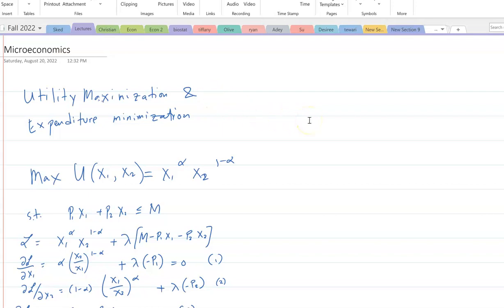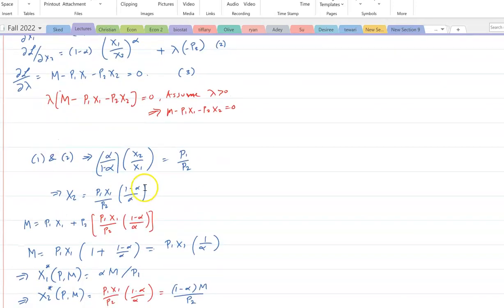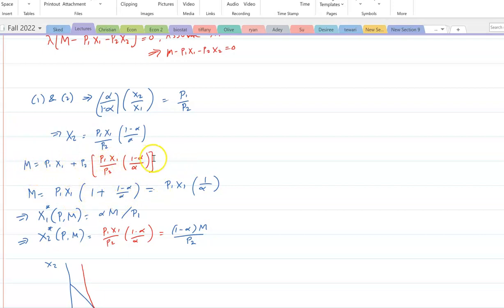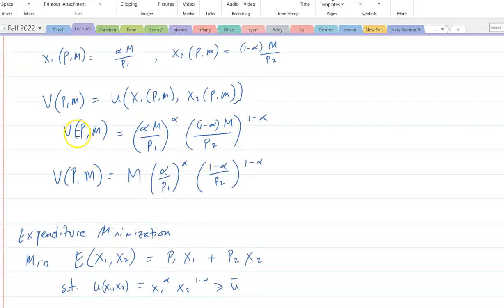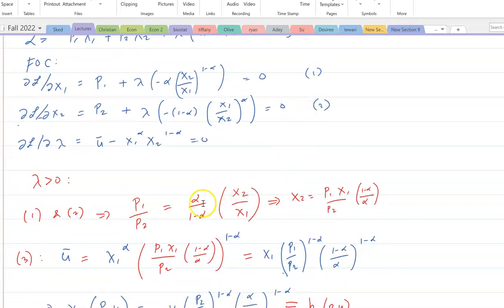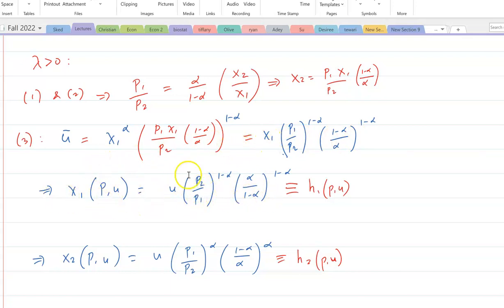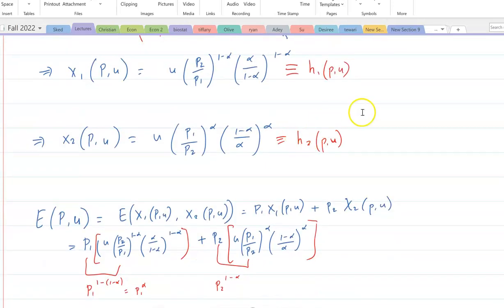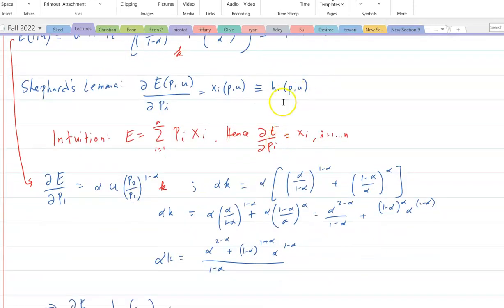Wyzant Tutor Spotlight: Epifanio G., 12/29/2022 08:52:29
Meet Wyzant tutor Epifanio G.